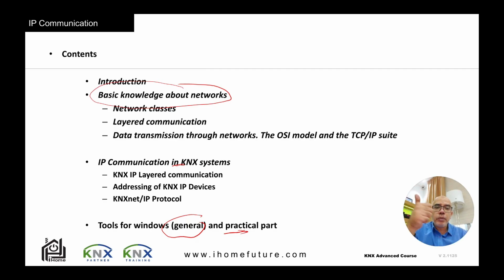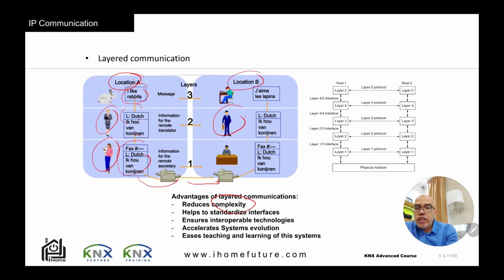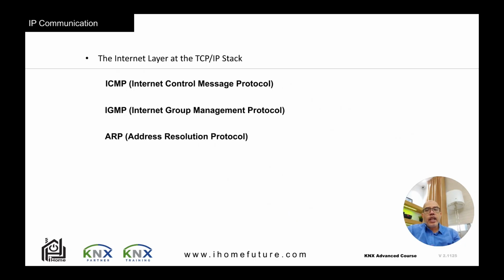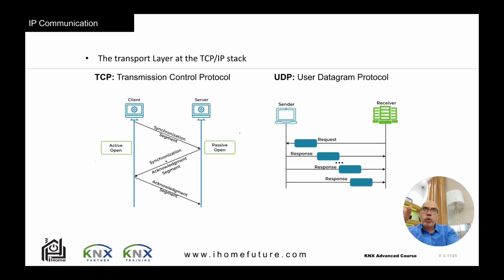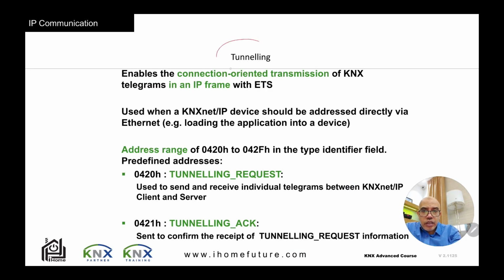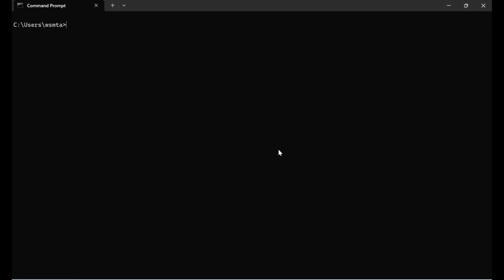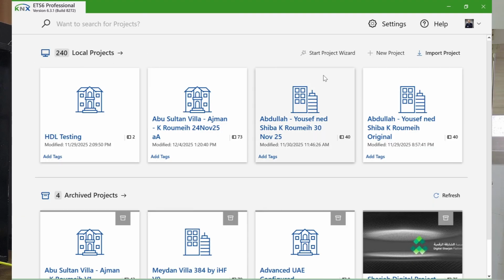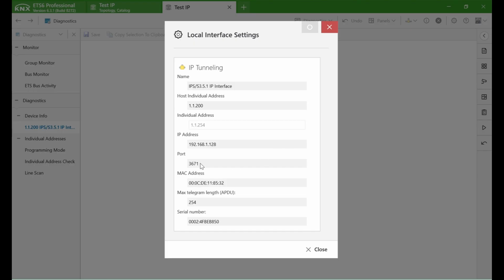Mastering IP for KNX: From Theory to Practical ETS Setup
This video serves as a complete module for the KNX Advanced Course, covering everything from IP networking fundamentals to the practical configuration of KNX IP interfaces in ETS.
Whether you are a system integrator or a smart home enthusiast, understanding IP communication is critical for modern KNX installations. We break down complex networking concepts (OSI model, TCP/IP, Subnetting) and demonstrate how to apply them to your KNX projects securely.
In this video, you will learn:
Networking Basics: The difference between LAN, WAN, and how MAC & IP addresses work.
KNX IP Hardware: When to use a KNX IP Interface vs. a KNX IP Router.
Configuration: Step-by-step guide to setting up IP tunneling in ETS.
Security: Why you must avoid port forwarding and use VPNs for remote access.
Troubleshooting: Using Windows tools (ipconfig, ping) to diagnose connection issues.

[00:00] Introduction: Why IP is essential for KNX
[02:45] The 3 Aspects of IP Communication
[03:53] Transmission Modes: Unicast, Broadcast & Multicast
[04:35] Network Types (LAN, WAN) & Cables (Copper vs Fiber)
[07:01] Understanding Layered Communication
[09:14] The OSI Model vs. TCP/IP Model
[11:38] What is a MAC Address?
[13:08] IP Addressing: IPv4, Public vs. Private IPs
[15:40] Transport Protocols: TCP (Connection) vs. UDP (Connectionless)
[16:48] Application Layer, DNS & Gateways
[18:56] KNX IP Interfaces vs. KNX IP Routers
[21:32] What is KNX Tunneling?
[23:02] Security Warning: Port Forwarding vs. VPNs
[24:54] What is KNX Routing?
[26:17] Diagnostic Tools: using ipconfig, ping, & nslookup
[30:21] Hardware Setup: Connecting the KNX IP Interface
[31:11] ETS Demo: detecting the IP Interface
[33:17] ETS Demo: Changing Individual Addresses & Downloading
[34:48] ETS Demo: Scanning Devices via IP